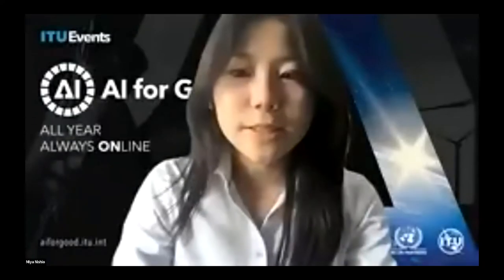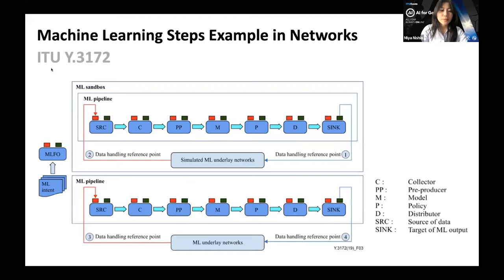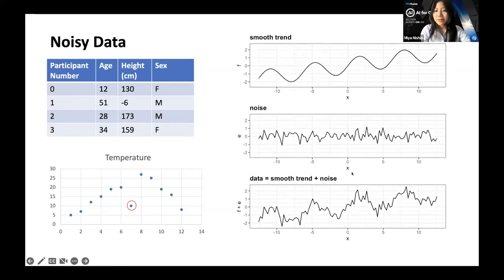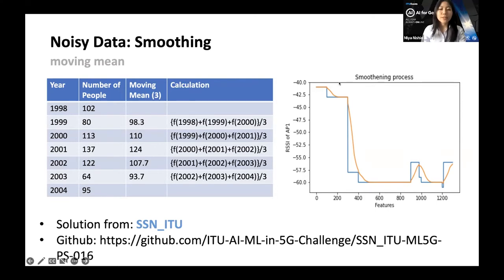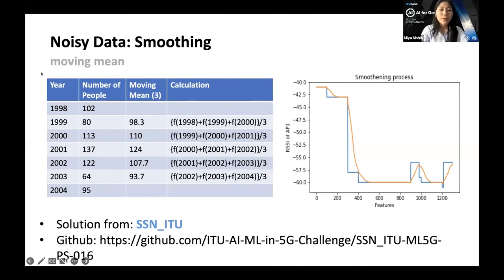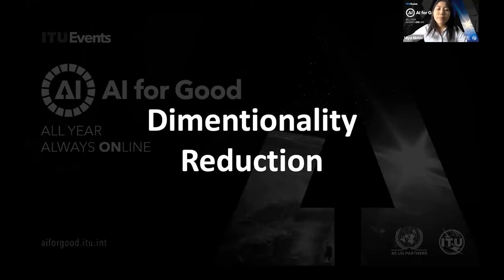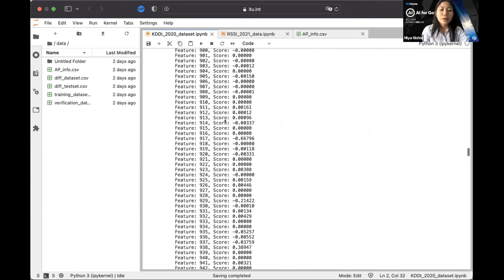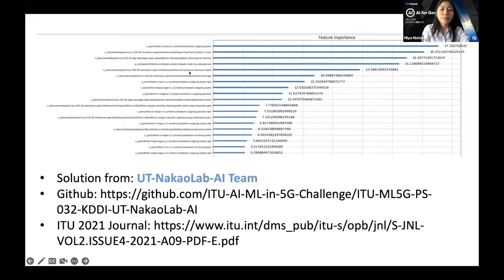ML5G Challenge tutorial #2: Data Pre-processing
As part of the Machine Learning in 5G Challenge, this mentoring session is open to participants or students who are new to machine learning and their application to communication networks. The tutorial will introduce some common concepts such as: data cleaning, dimensionality reduction, and data transformation, followed by a Jupiter notebook practice covering these three topics, and a Q&A session at the end.

🎙 Speakers:
Thomas Basikolo‬
Young Expert - AI/ML
International Telecommunication Union (ITU)

🎙 Moderators:
Miya Nishio
Student
University of Tokyo

The AI for Good networking community platform powered by AI.
Designed to help users build connections with innovators and experts, link innovative ideas with social impact opportunities, and bring the community together to advance the SDGs using AI.

📅 Discover what's next on our programme!

What is AI for Good?
We have less than 10 years to solve the UN SDGs and AI holds great promise to advance many of the sustainable development goals and targets.
More than a Summit, more than a movement, AI for Good is presented as a year round digital platform where AI innovators and problem owners learn, build and connect to help identify practical AI solutions to advance the United Nations Sustainable Development Goals.